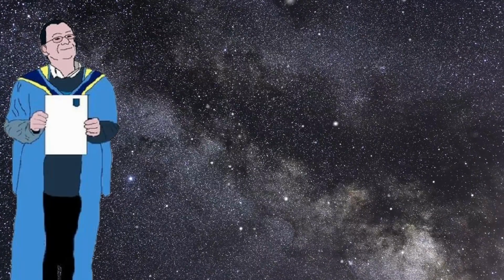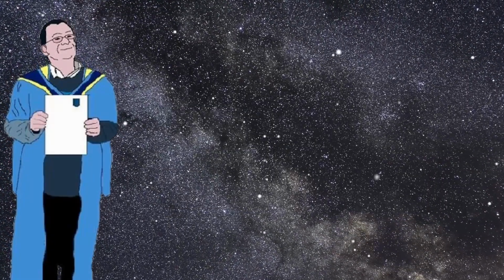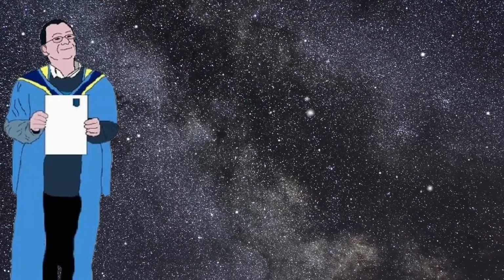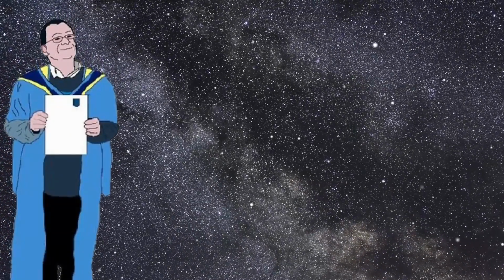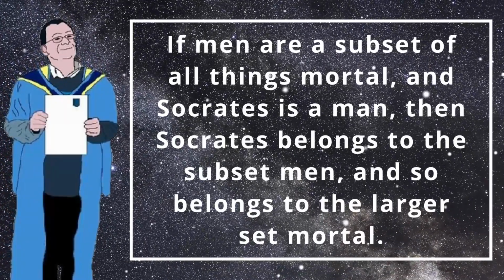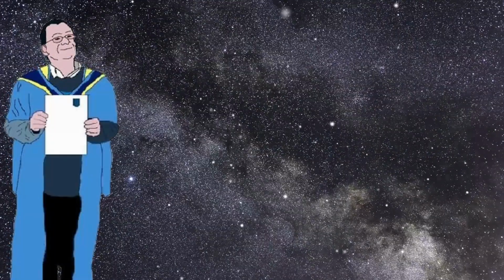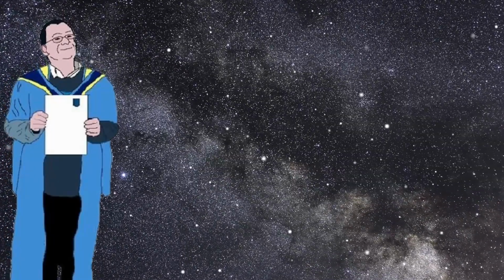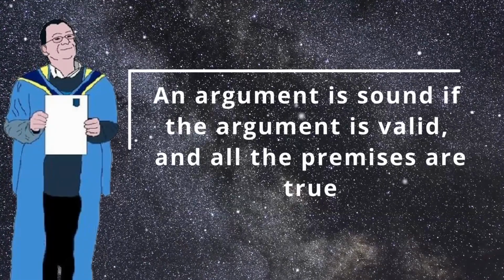4. Valid And Sound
In this video we take a look at what it means for an argument to valid and sound in logic.  Building on some of the ideas from the previous three videos.  Looking deeper into inferences, and how and why they guarantee conclusions.  Along with taking a look at an argument that many atheists and sceptics erroneously claim is not a valid argument.